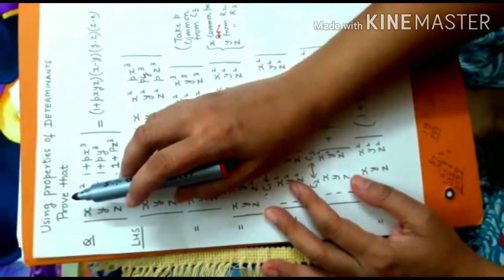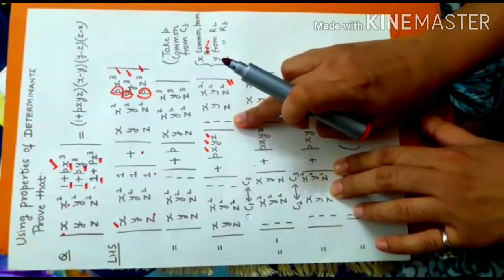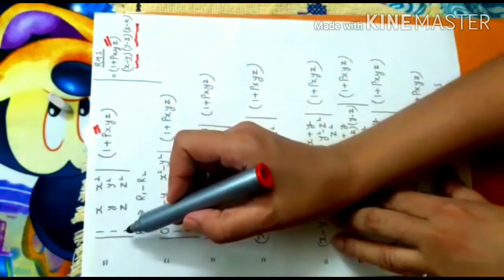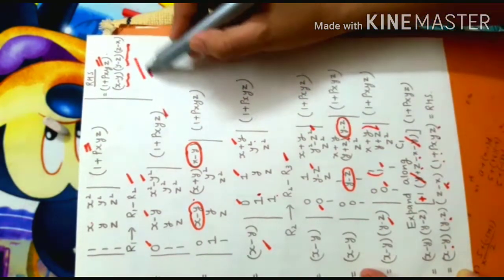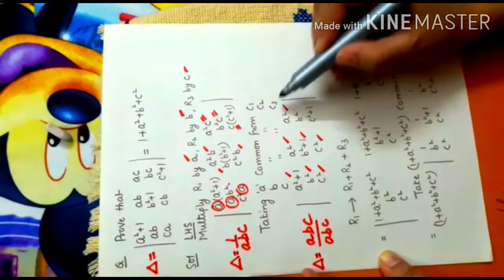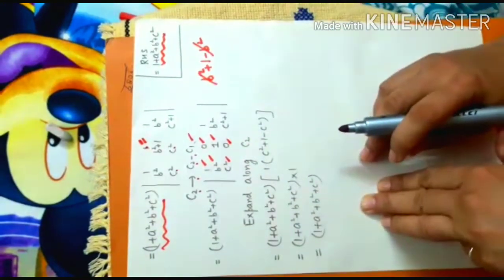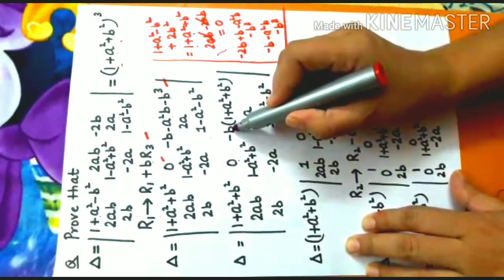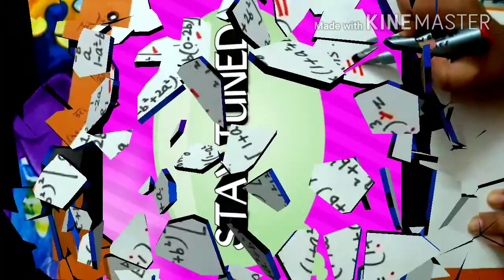##16. SOLVING DETERMINANTS USING PROPERTIES PART - III